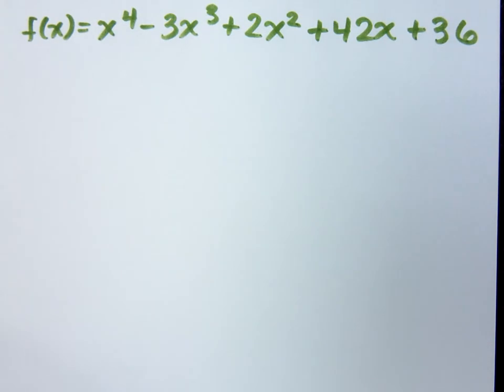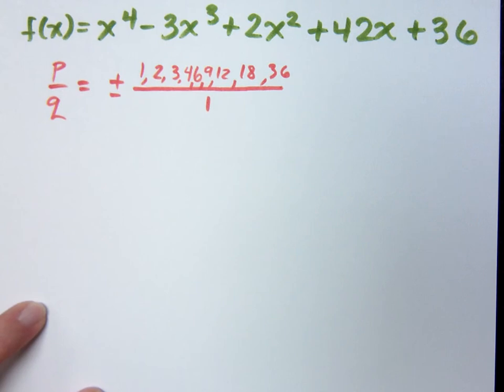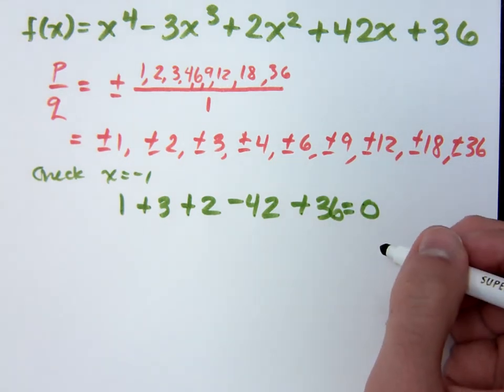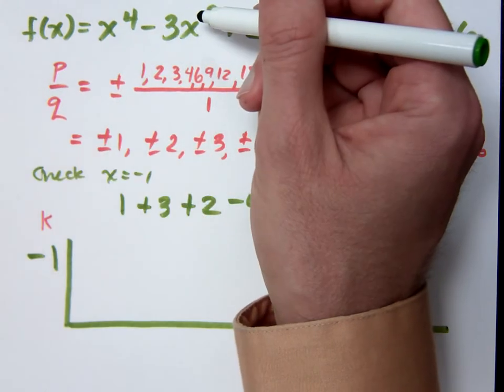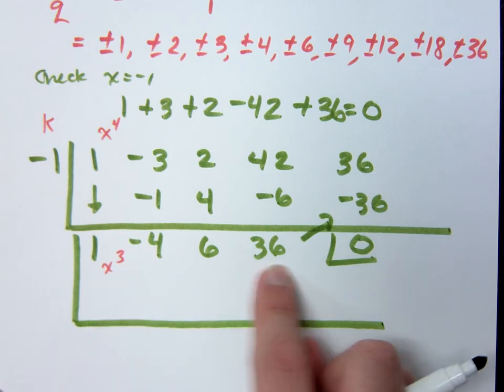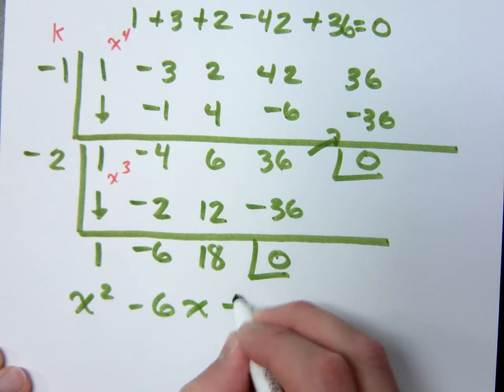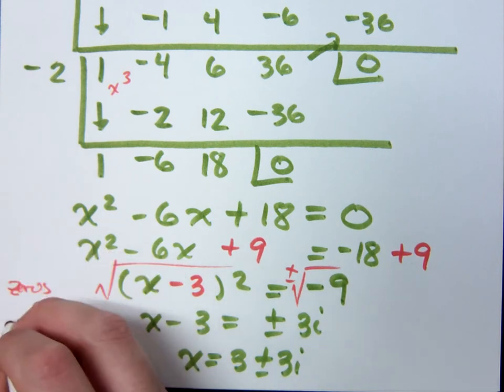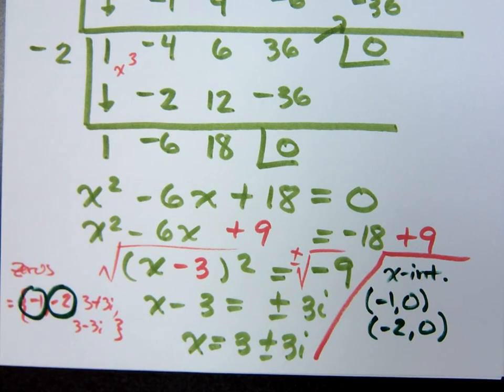College Algebra - Part 123 (Polynomial Functions)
f(x) = x^4 - 3x^3 + 2x^2 + 42x + 36
Use the Rational Zeros Theorem to find all of the zeros.